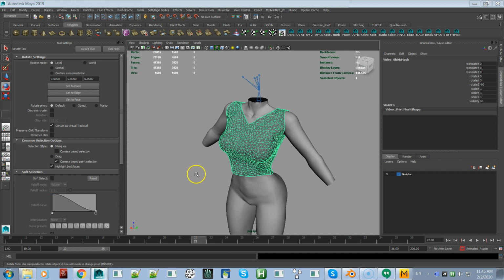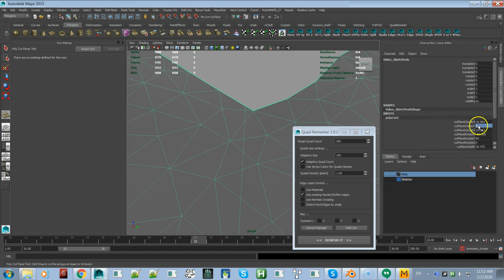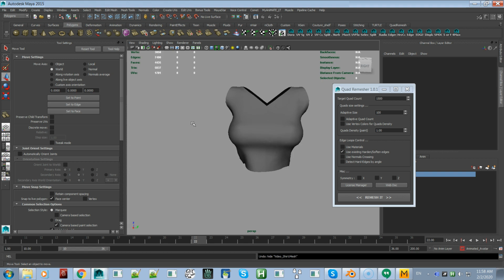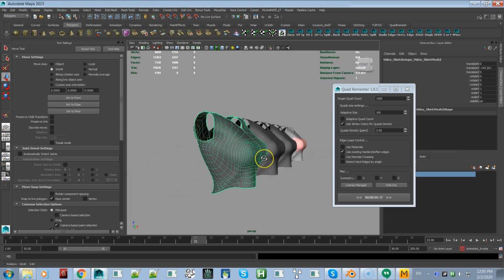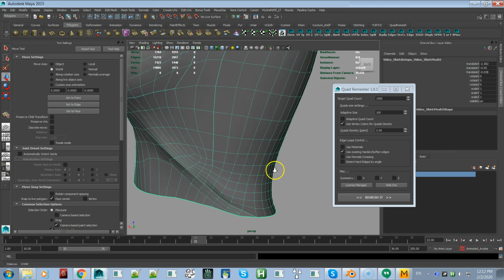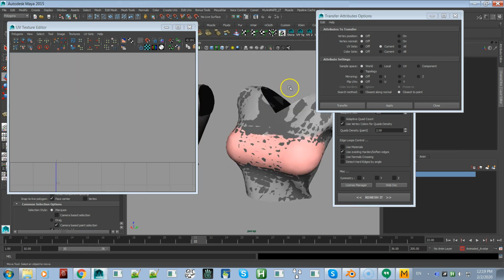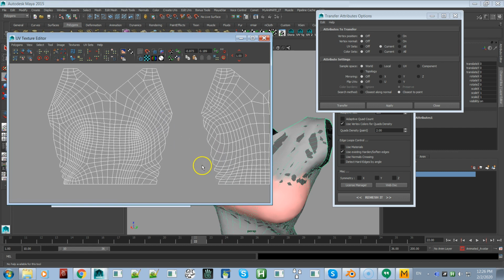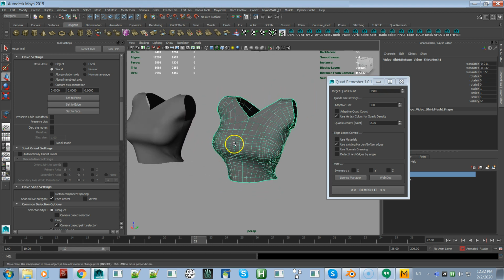3. Rigging Series (Retop with Quad Remesher)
This is the third video in the series.  In this video I show how to retopolize Marvelous Designer mesh with Quad Remesher.